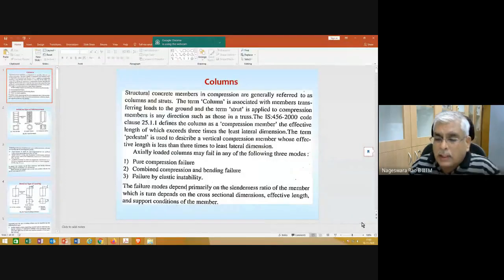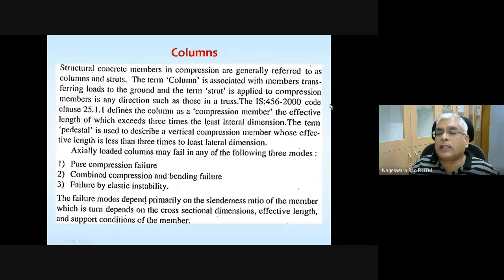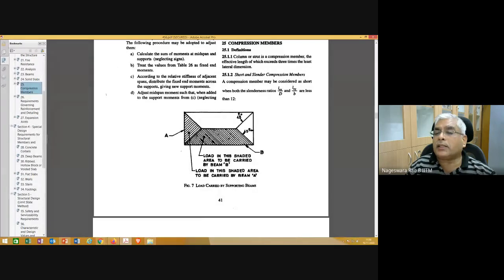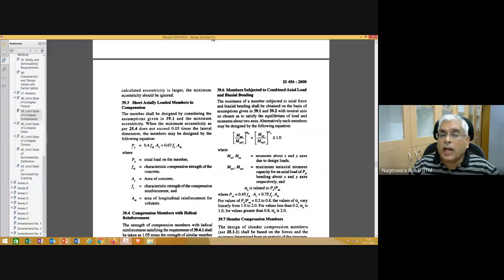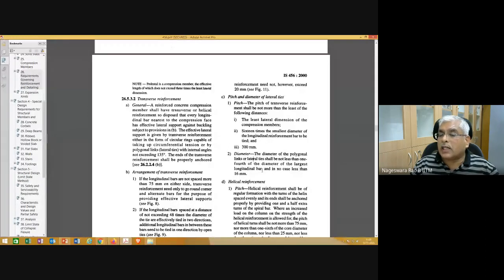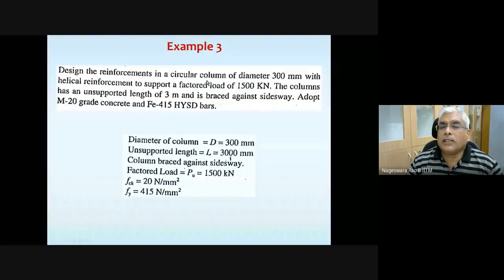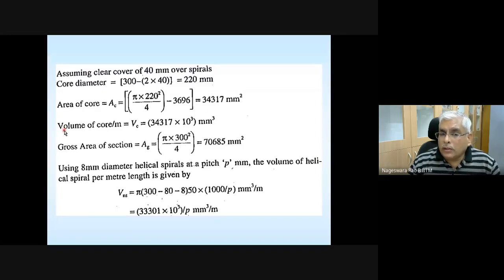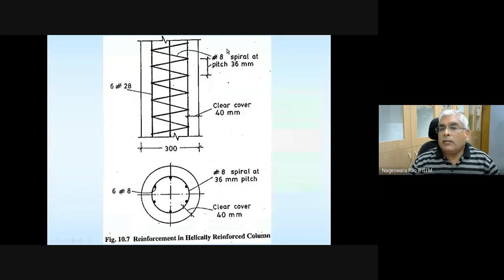CE3060: Basic design of reinforced concrete structures Lecture 52